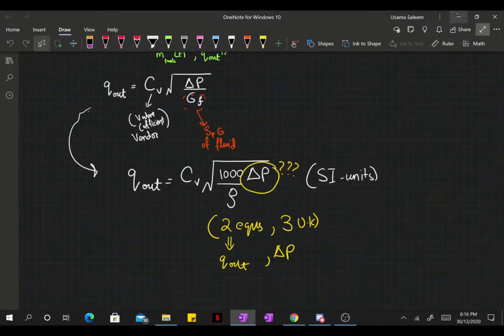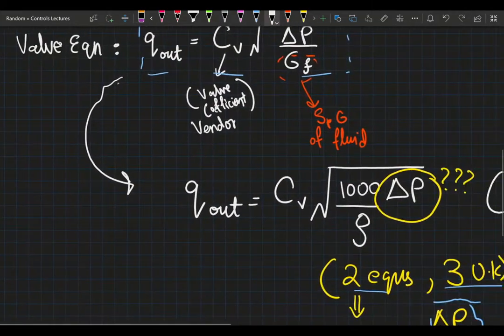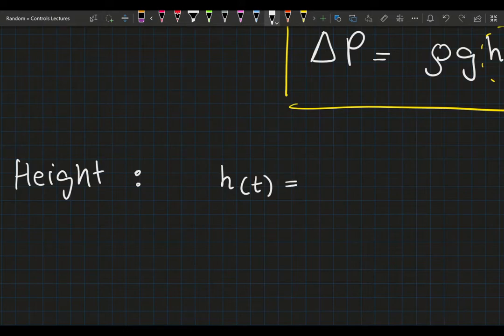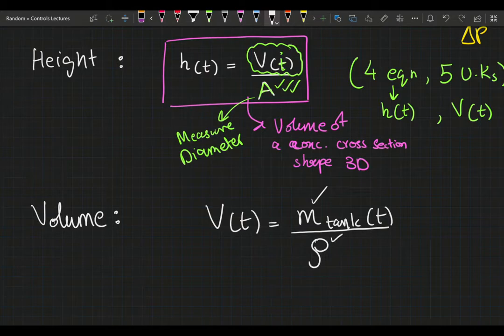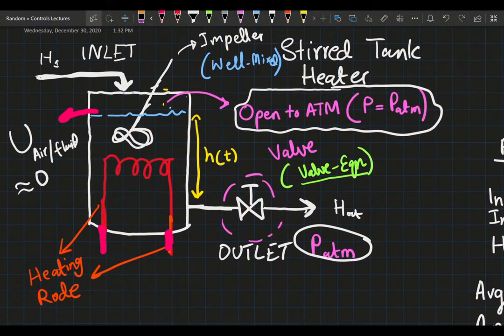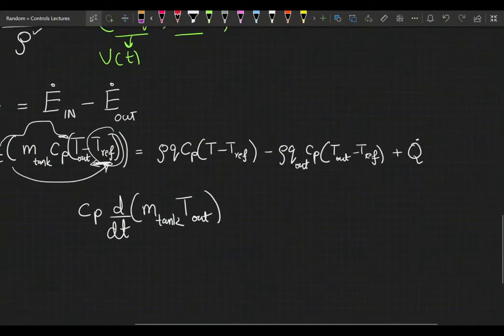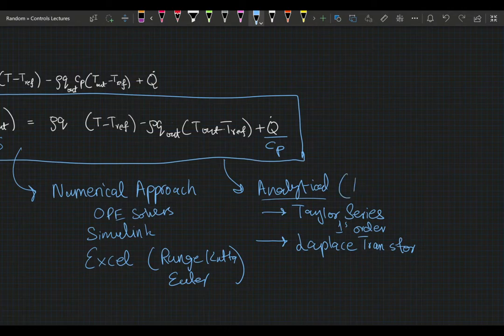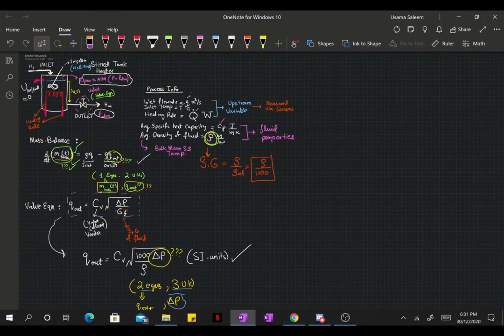Dynamics of a Stirred Tank Heating Vessel Part 2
We tie everything together.
And once again thanks to the legend:
Dr. C. A. Smith
Gracias y un abrazo